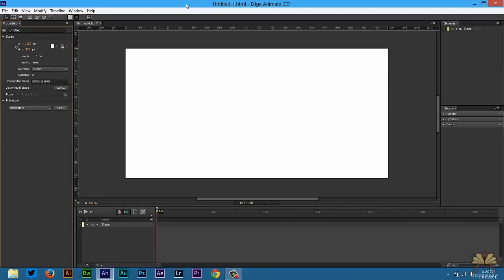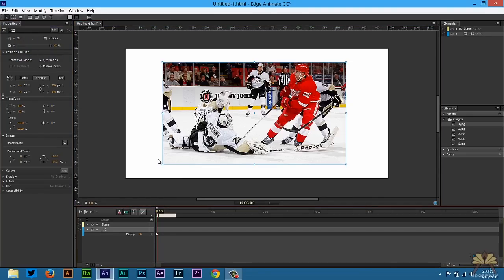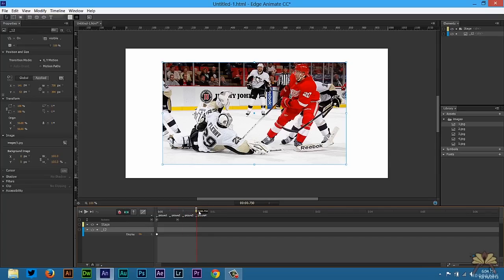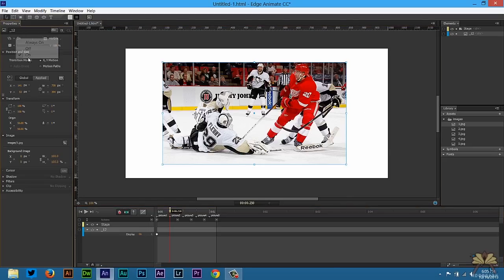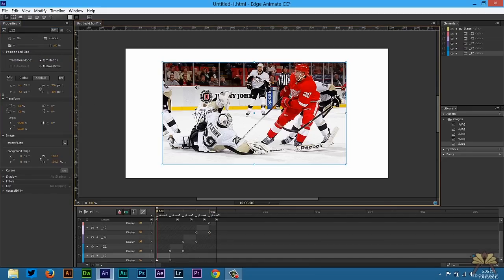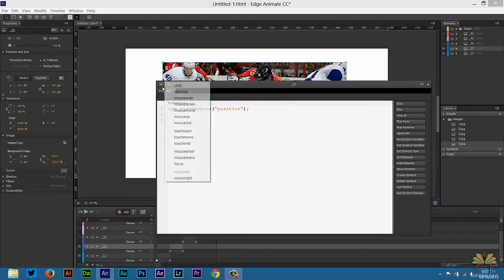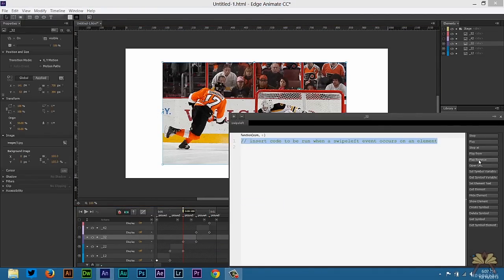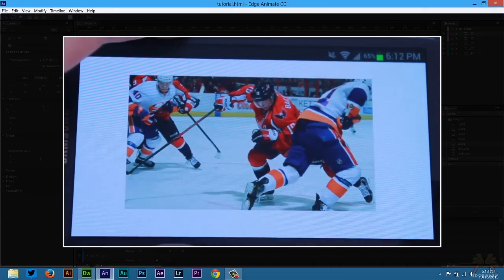Edge For Mobile: How To Create A Picture Gallery For Touch Screens In Adobe Edge Animate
In this Adobe Edge Animate tutorial I explain how to create a picture gallery for touch screens.